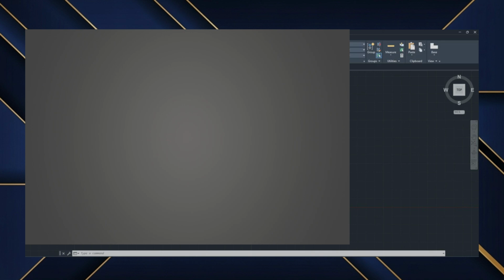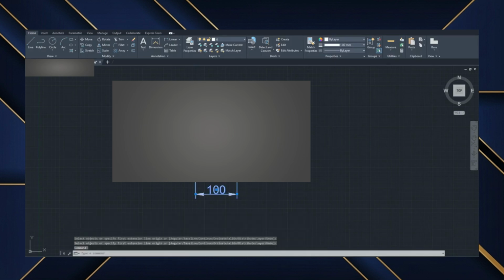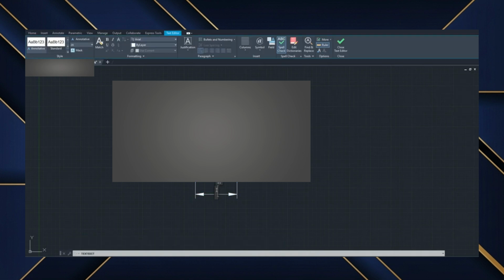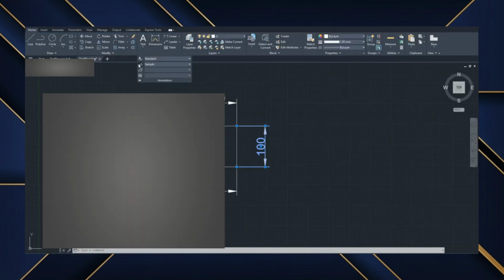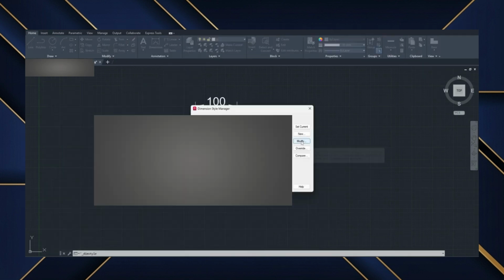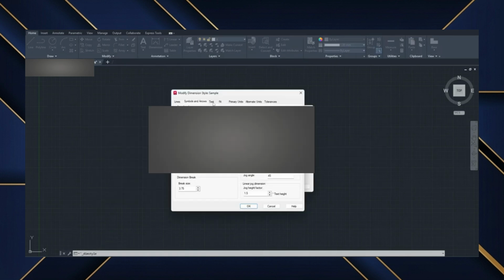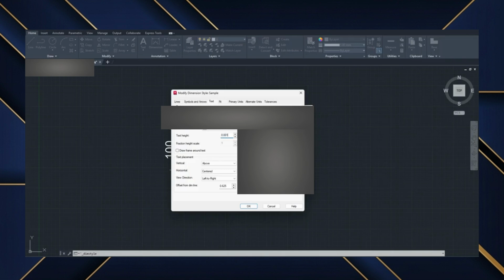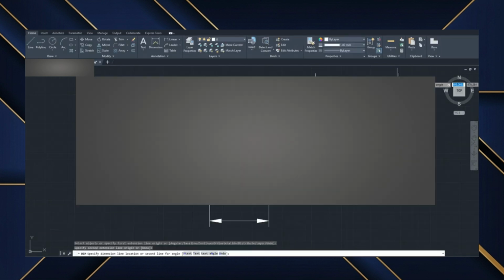AutoCAD How to Add a Dimension Line without Text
Learn how to accurately draw a dimension line without displaying any text in AutoCAD. This tutorial covers the exact steps to suppress text using the Properties palette and the Text Override feature, ensuring your drafting remains clean and professional. We demonstrate how to keep the dimension line and arrows intact while removing numerical values for custom layouts.